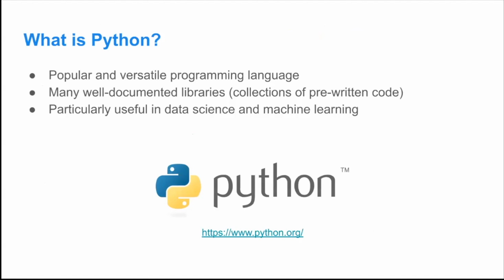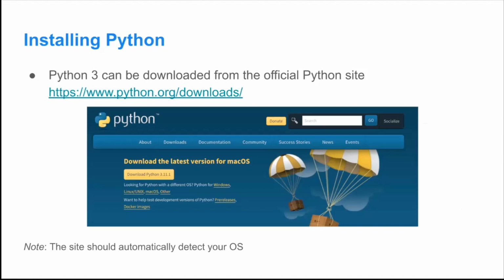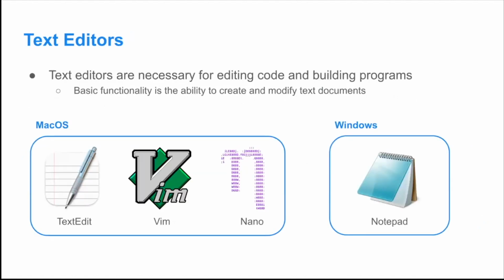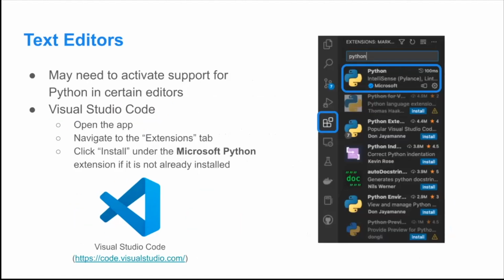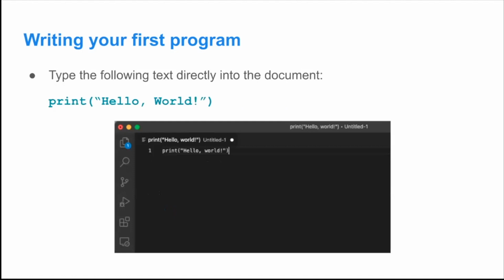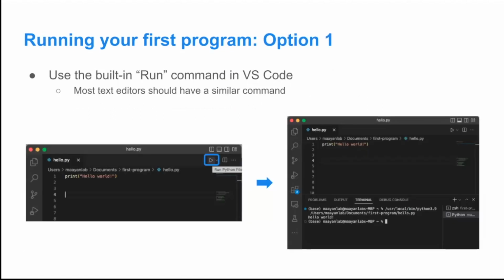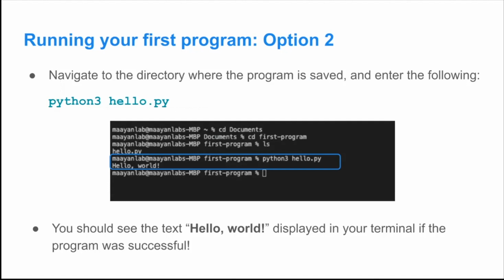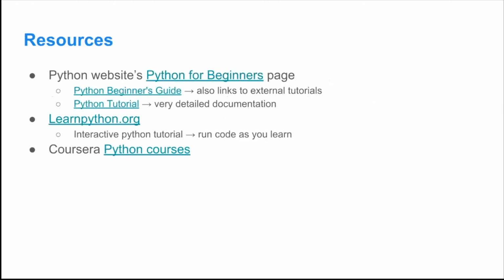BSR 6806: Lecture1 - Part3 - Intro to Python - Sherry Xie - ISMMS - Spring 2023